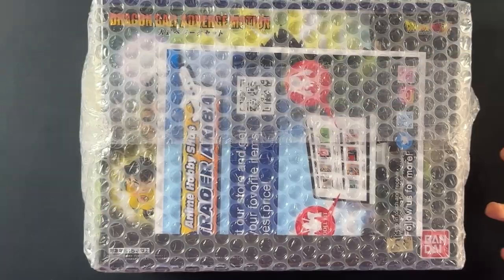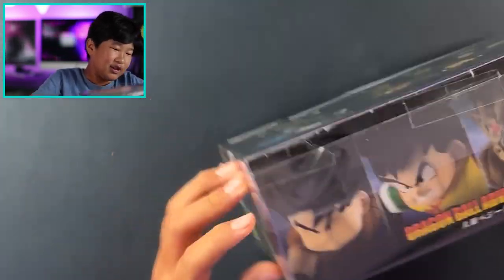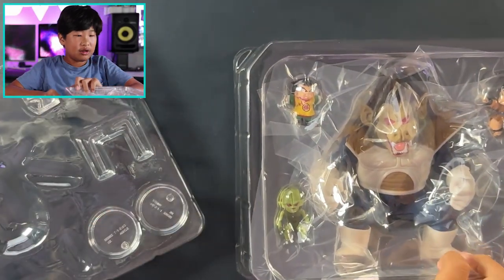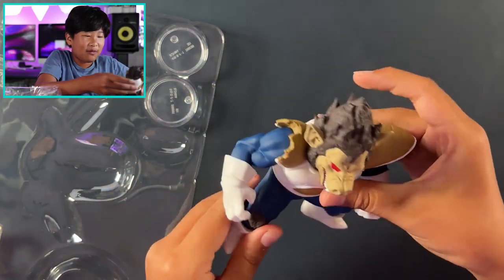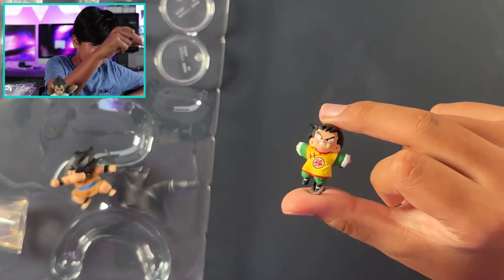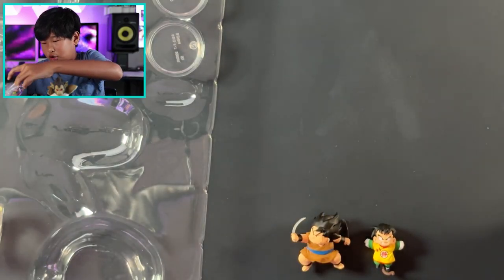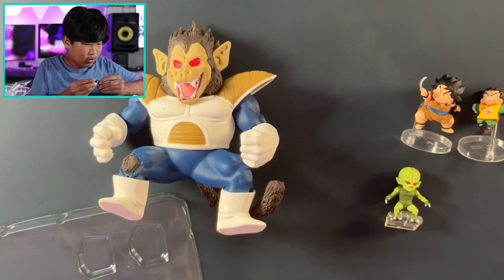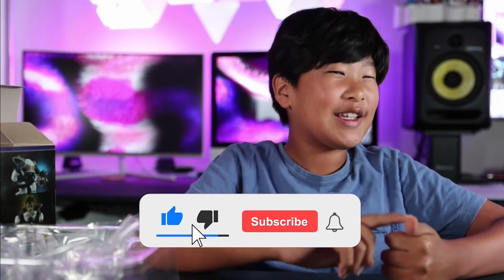BANDAI DRAGON BALL ADVERGE MOTION GREAT APE VEGETA SET OF 5 FIGURES! UNBOXING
Hey Guys, today I am unboxing the Broly Figure !! Please enjoy it.

*** ANTI-PIRACY WARNING ***
This content is Copyright to Yeet's Fun Island. Legal action will be taken against those who violate the copyright of the following material presented!